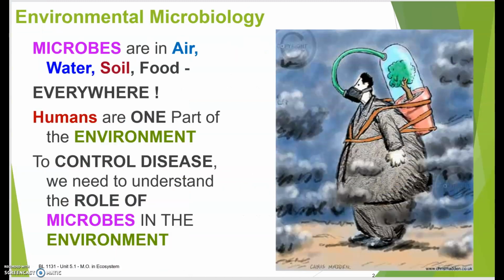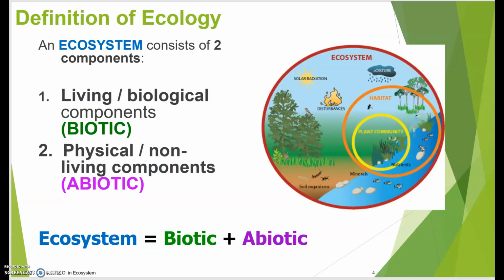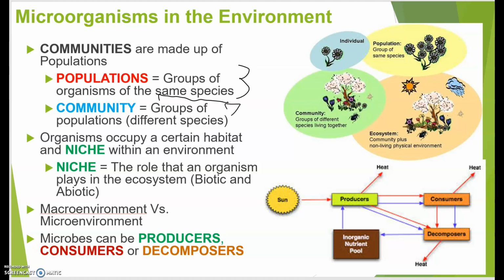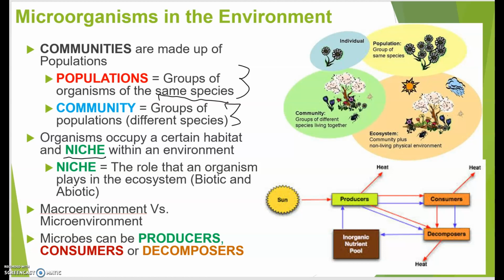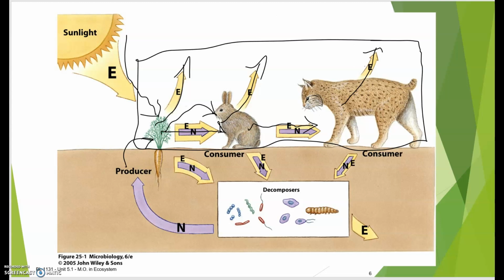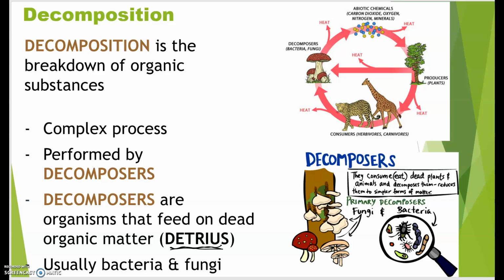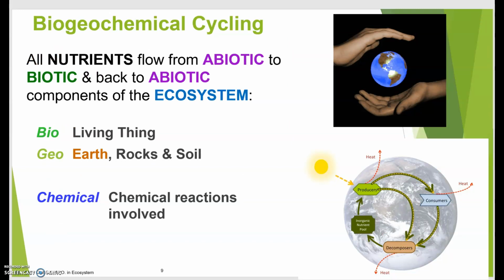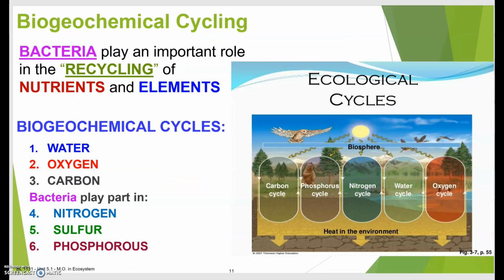BL1131 - Unit 5 - A